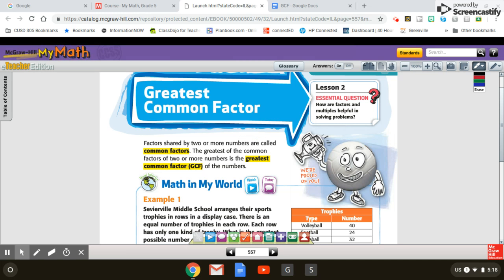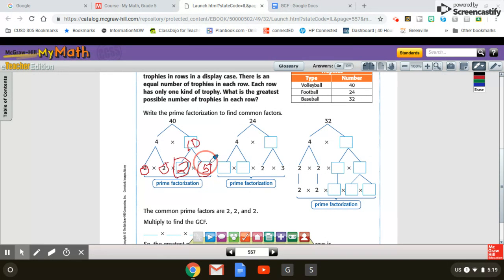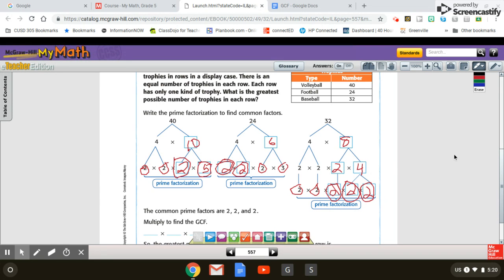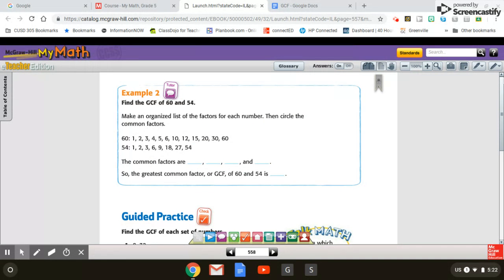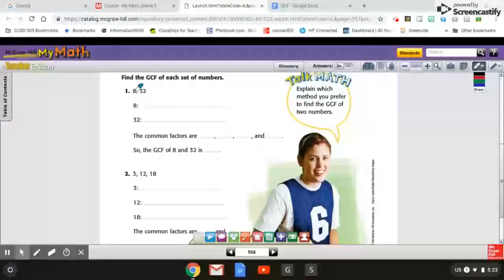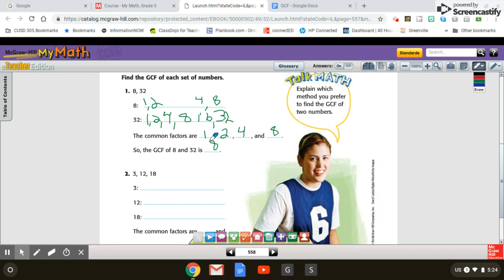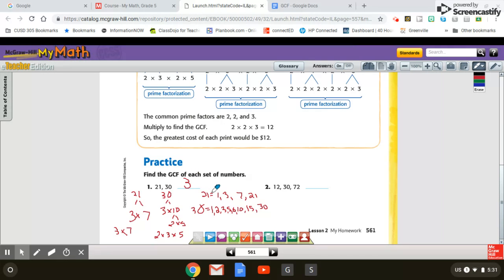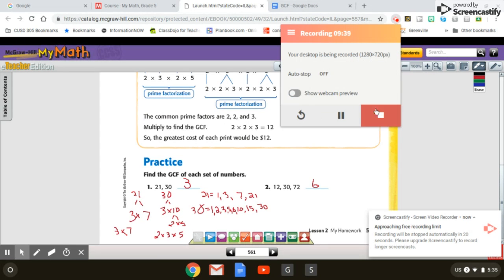Ch 8, Lesson 2 GCF